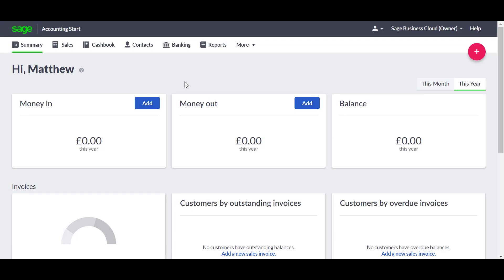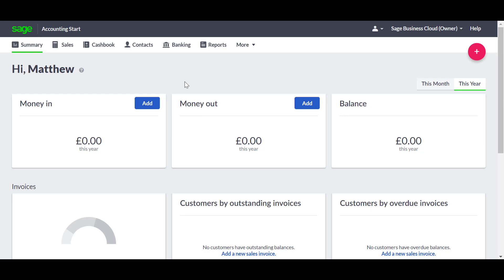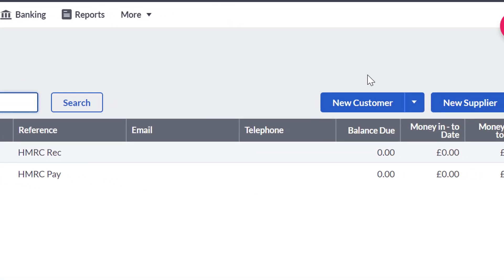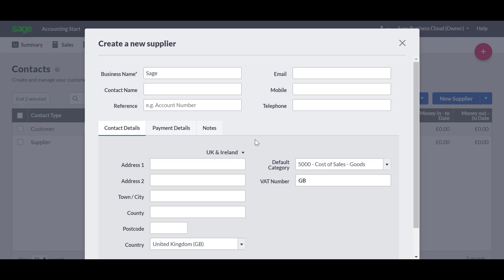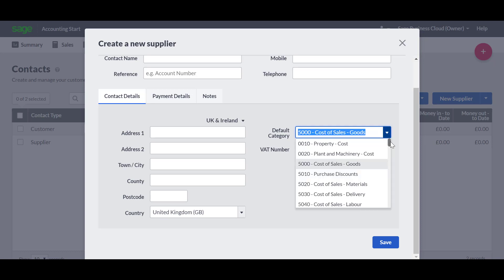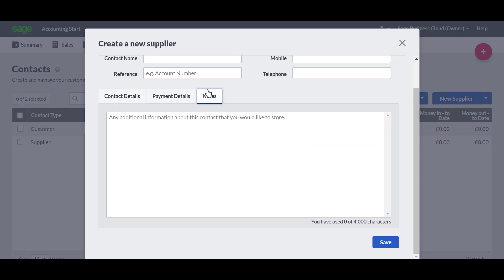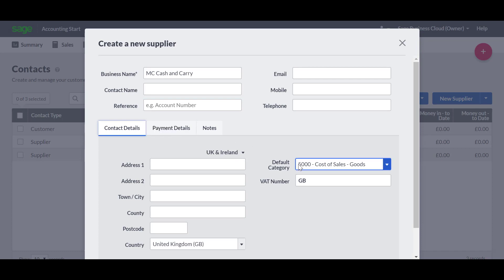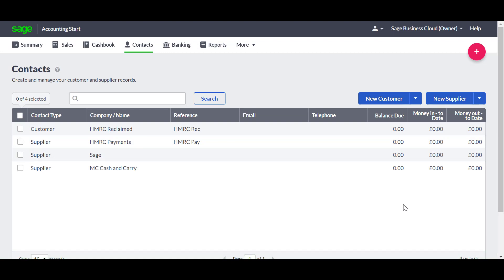Sage Business Cloud Accounting Start - Set up contacts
If you deal with the same customers or suppliers on a regular basis, you can create contact records for them. This saves you time when entering your income and expenses and helps you keep track of who owes you money and who you owe money to.